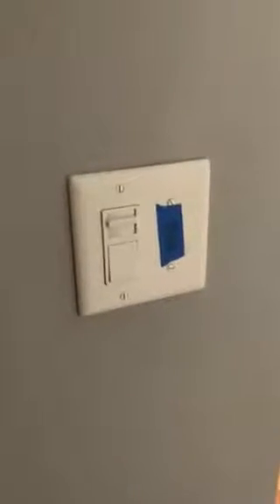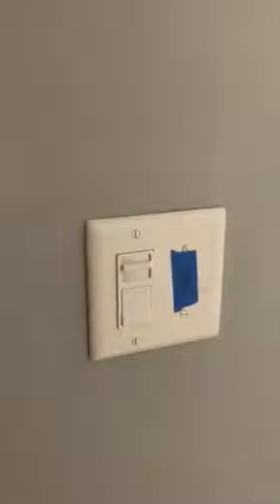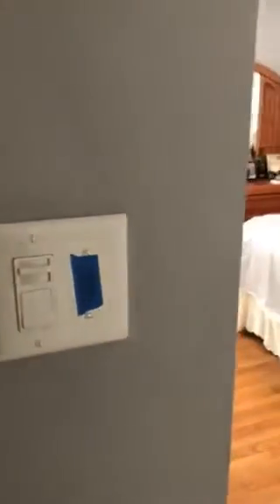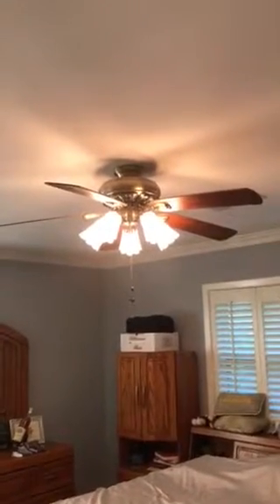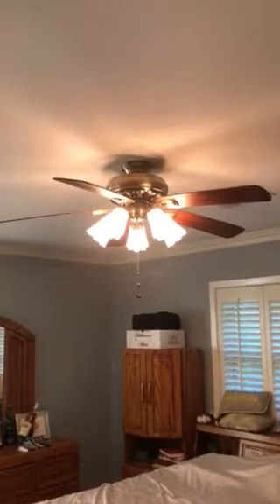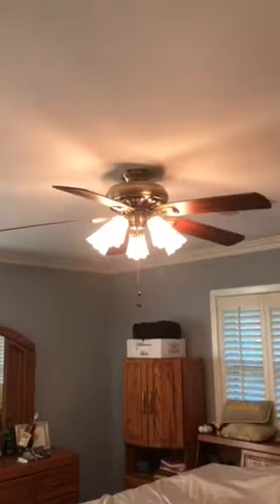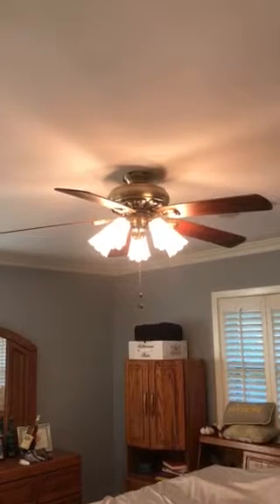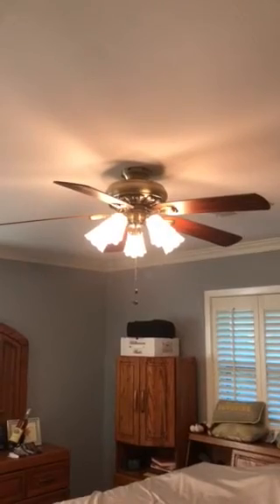Master ceiling fan switch